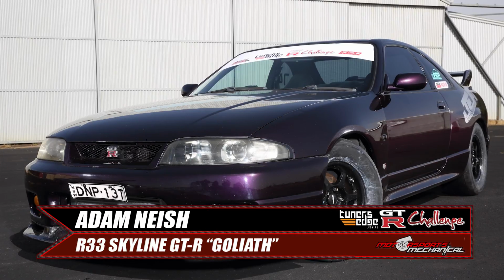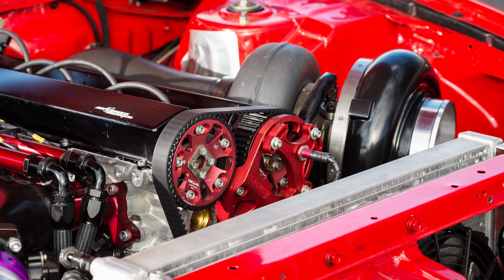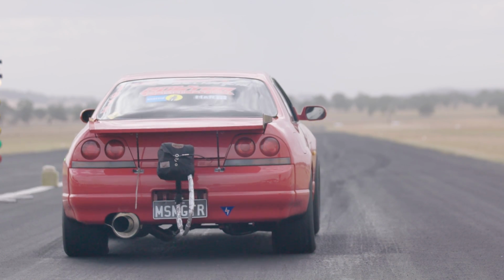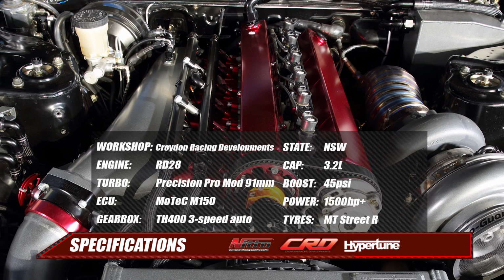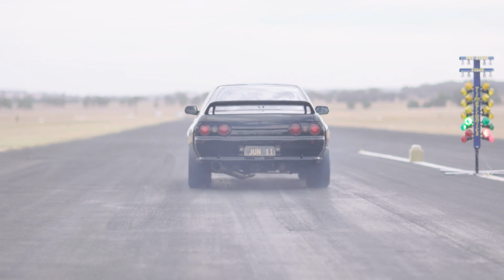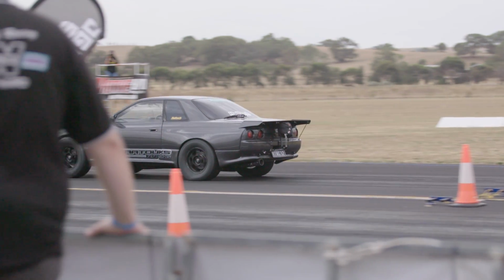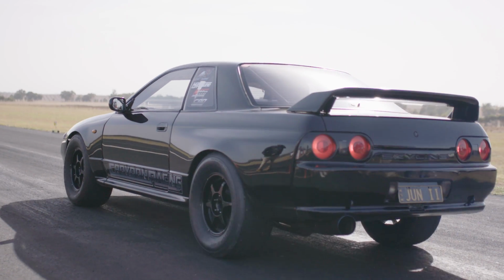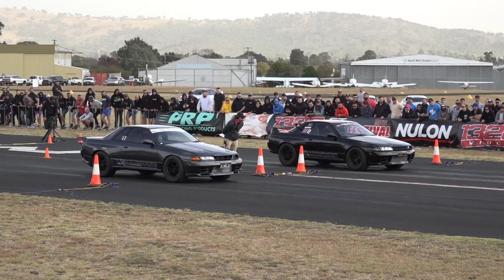The World's Biggest GT-R Grudge Match - 2018 GT-R Challenge Pt 2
This episode of the 2018 Tuners Edge GT-R Challenge is the Motorsports Mechanical 8-second club.
This is where the big hitter splay, records are broken and we see who takes out the crown.